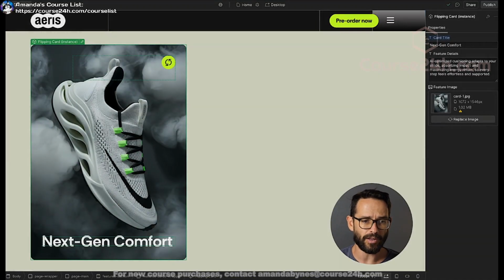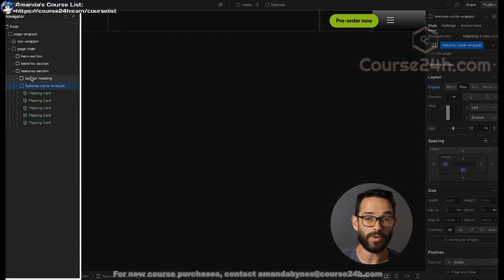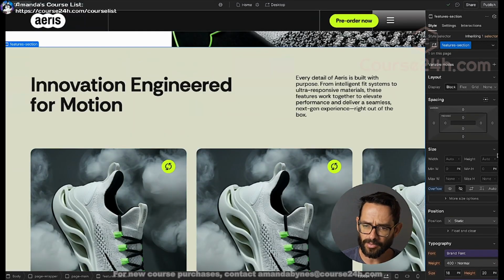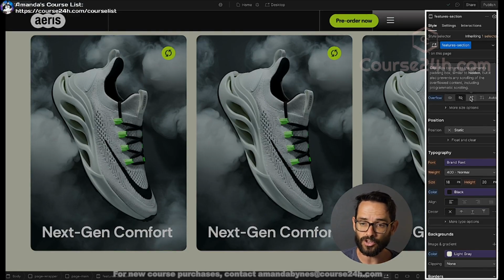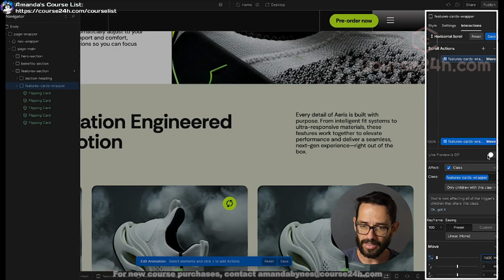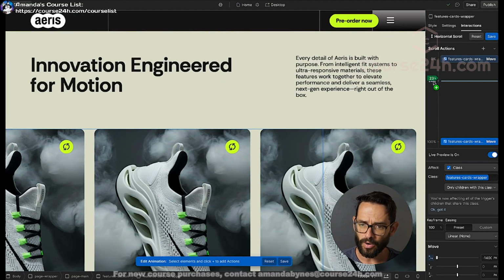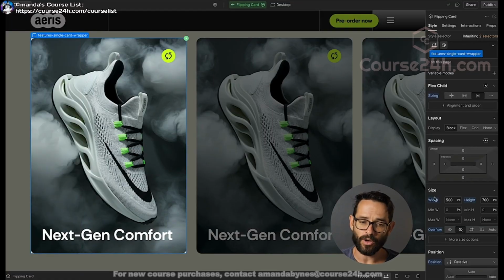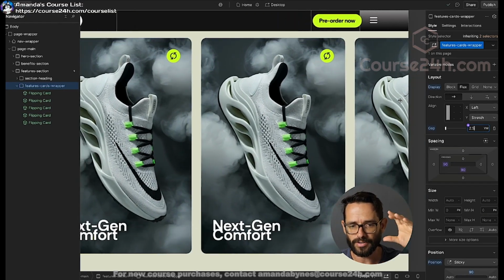04 16 Building a horizontal scrolling section